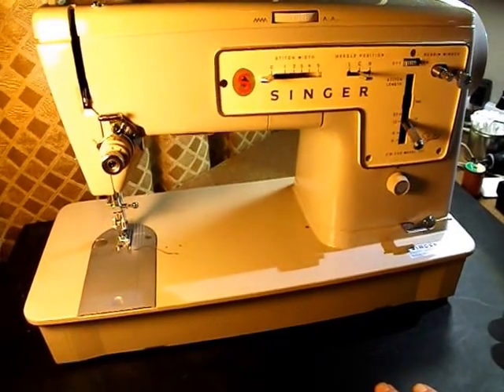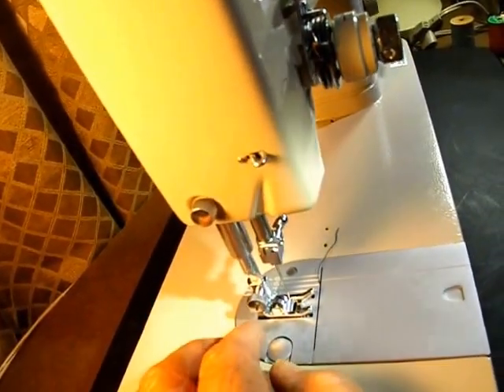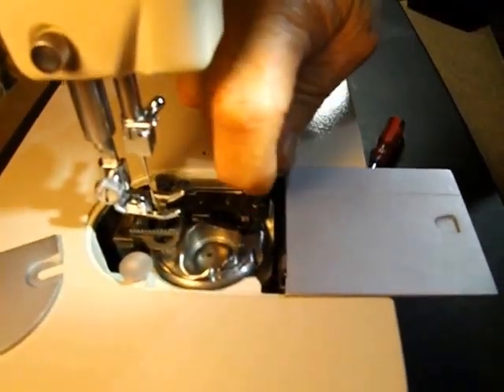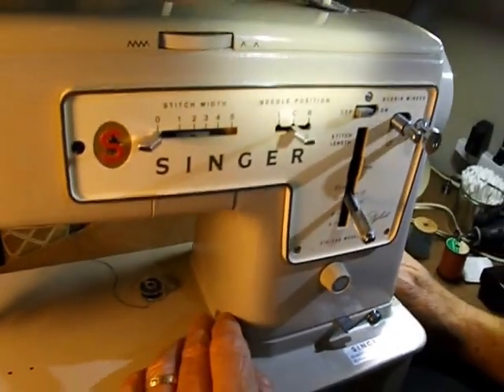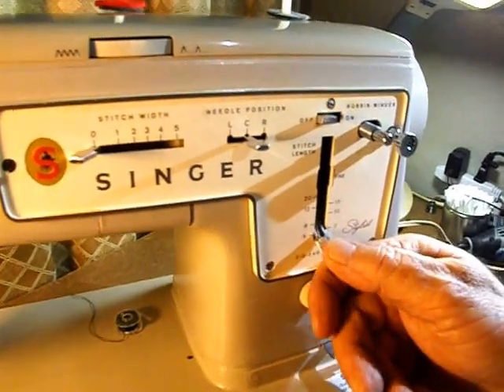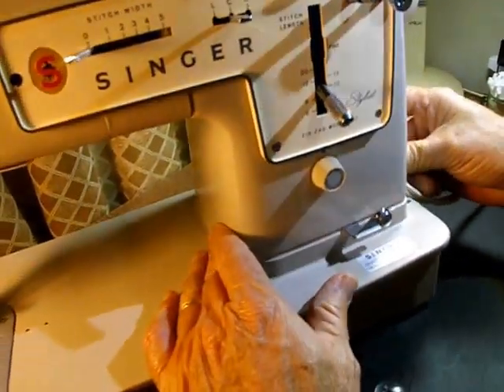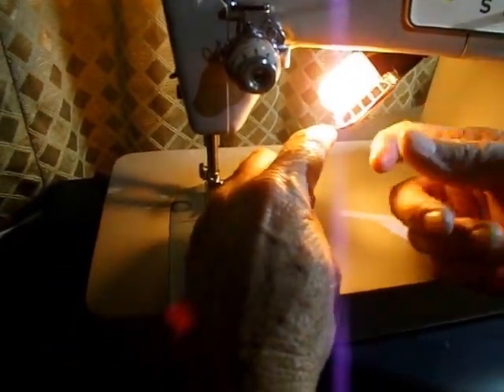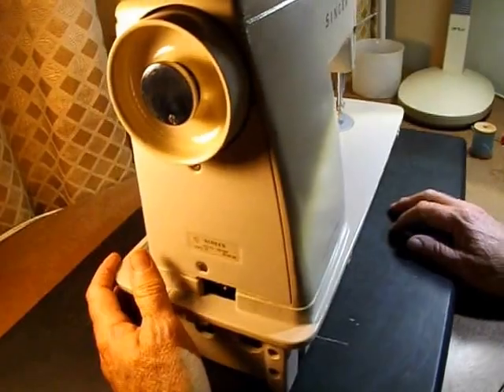TOUR THE FEATURES OF THE SINGER MODEL 457 STYLIST SEWING MACHINE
Take a tour of the Singer 457 Stylist sewing machine, showing the outside of the machine with all it's features. Totally restored Singer Model 457. Here is a nice guide to replacing the top gear on the vertical shaft
I bought my new gear from NGOSEW on eBay b/c they are in Salem, OR and did not have to wait for overseas shipping.
00:00 INTRO
00:40 TOP OF MACHINE
01:50 TENSION UNIT
02:40 SHORT/STRAIGHT SHANKS
03:07 PRESSER BAR LIFTER
03:30 BOBBIN AREA
04:50 RMV NEEDLE PLATE
05:20 RMV BOBBIN CASE
O6:25 ROTARY HOOK
07:15 INSTALL BOBBIN CASE
08:10 FRONT CONTROL
12:55 BOBBIN WINDER
14:50 ON/OFF SWITCH
15:50 BW THREAD TENSION DISC
16:50 HANDWHEEL/STOP MOTION
17:00 CORD/PLUG
18:00 BACKSIDE
18:30 HINGE HOLES
19:30 PAINT TYPE